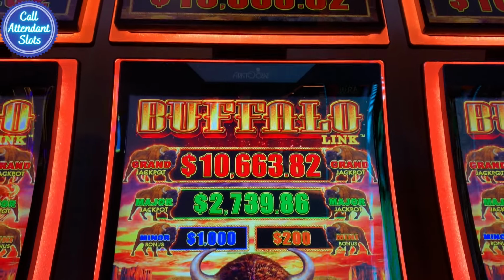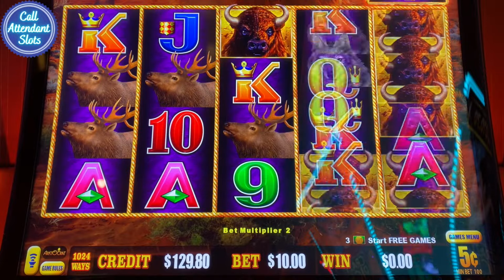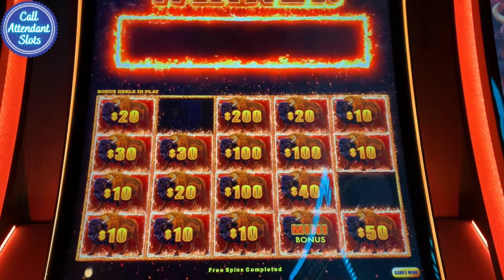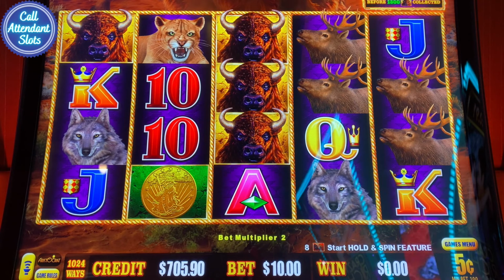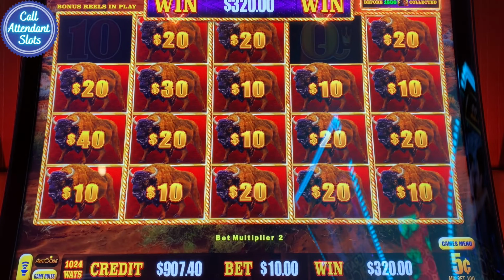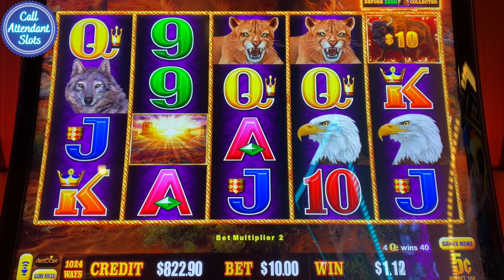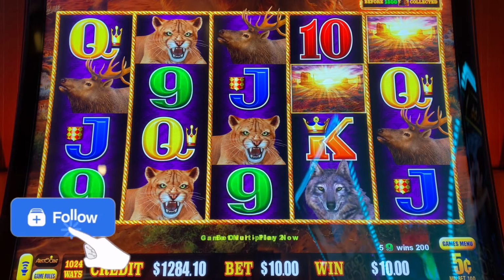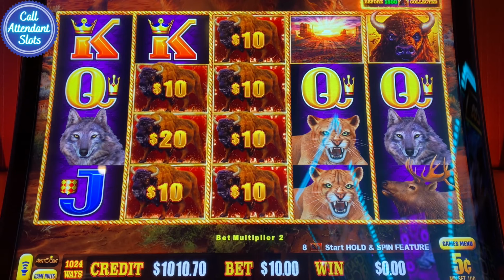Buffalo Link Extravaganza! Massive Wins on New Buffalo Link Slot Machine!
Buffalo Link Extravaganza! Massive Wins on New Buffalo Link Slot Machine! This was maybe the best session I've ever had on New Buffalo Link Slot Machine! Buffalo Link is fairly new and there are a lot of you who message me and say how much you get robbed on Buffalo Link. I know how you feel, and I have been there. But in this session it was exactly the opposite. We pulled a Robin Hood on Buffalo Link and Stole from the rich and gave to the poor. Which was me! Comparatively speaking at least. LOL!

Become a VIP Member of the CAS Fam, JOIN US! And get exclusive backstage access to awesome special perks, features, private members only livestreams & videos, and MORE:

What do you think? What has been your experience? Do you like this game?

I would love to hear from you. I respond to all the comments personally.

Thank you so much for watching and please make sure you click the like button and subscribe, if you haven't already, and leave me a comment and let me know your thoughts. I respond to all the comments personally.

▶BECOME A VIP CAS INSIDER FREE!

▶DO YOU WANT TO RECORD YOUR OWN SLOT PLAY? THIS IS WHAT I PERSONALLY USE

▶SMALL POCKET SIZED LOCK BOX I TAKE TO PROTECT MY MONEY AT THE CASINO

▶TOP BRAND PERSONAL LOCKING SAFE

▶THIS IS MY PERSONAL HEAVY DUTY SLING BAG I TAKE WITH ME TO THE CASINO

▶THIS IS MY VIDEO & LIVESTREAMING GEAR AND TOOLS I USE PERSONALLY

If You Want To Skyrocket Your YouTube Channel, this is the Ultimate tool that I personally use

WOW! First Time on New Slot Buffalo Link! JACKPOT HANDPAY on New Buffalo Link Slot Machine

This Was Insane! My Best Comeback on Autumn Moon Dragon Link Slot!

1st Time Playing Rakin' Bacon Slot and I Hit a JACKPOT! Rakin Bacon Slot HANDPAY JACKPOT